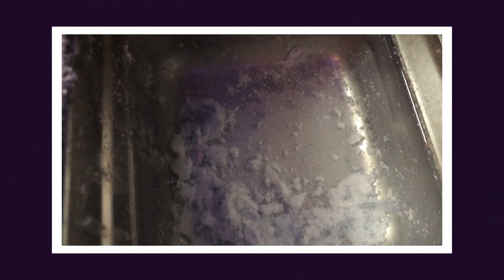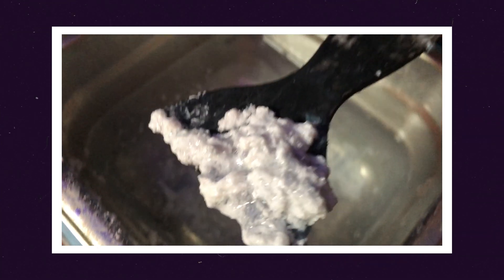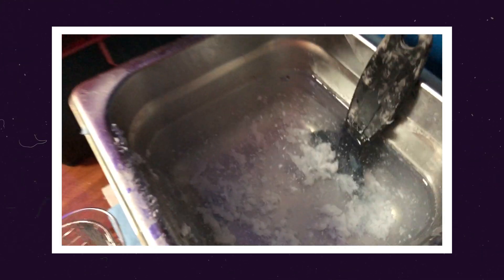Alternative 3D Resin Printing Cleaner - VODKA???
I know I know it's a little strange BUT rubbing alcohol or isopropyl alcohol is a hard thing to find right now during this pandemic or the new world order as I like to call it. So I have tested a BUNCH of things to see if I can find any good alternatives I tried Mean green, Purple Power to name a few and to my surprise Vodka kinda worked and better then the others. but of course you must be 21+ years of age to try this but it's definitely a go to when you are in a pinch.

Pick up some Kits here : Showroomcollectibles.com

Resin for printer
Ultrasonic Cleaner I use
UV Lights
Scotts Shop Towels
Rotating Display Stand